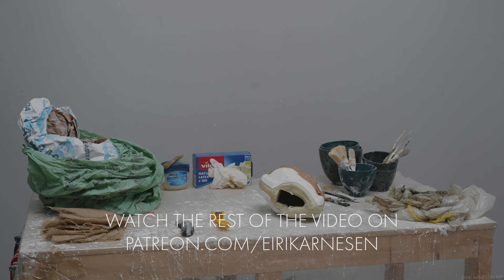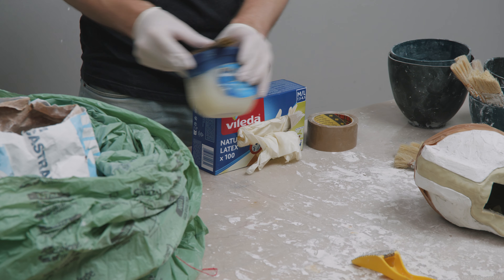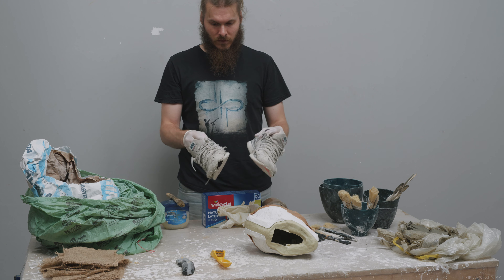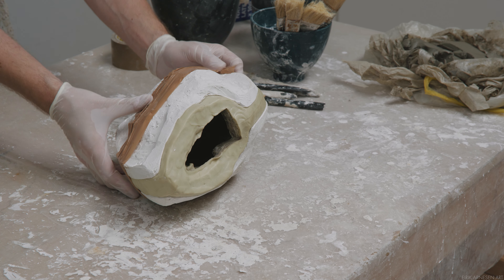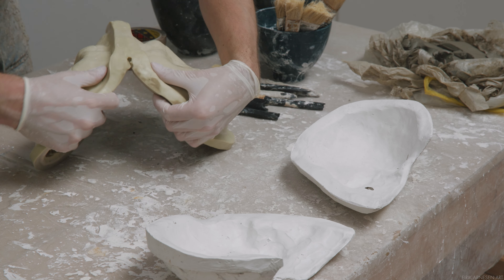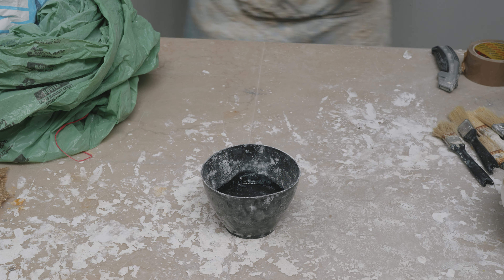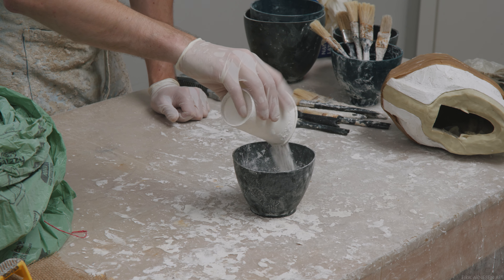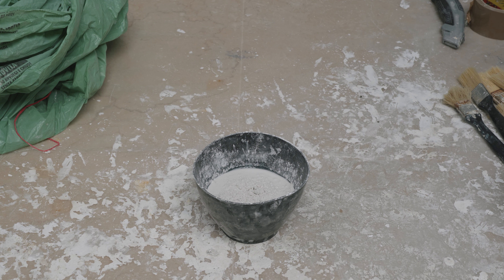Working With Plaster - From Casting In A Mohawk Mold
In this Patreon series we are going to take the mohawk mold we made in a previous series and use it to make a cast of a plaster cast of a skull. We sculpted this skull in a previous video series years ago, and this video is the final culmination of the entire sculpture process. From clay, to negative mold, back to positive in plaster. Enjoy!

My name is Eirik Arnesen, I'm a sculptor from Norway, living and working in Florence, Italy. I teach sculpture at the Florence Academy of Art and on this channel I'll share with you every step of my process, discussing materials, tools and techniques. Eventually you'll find tutorials on how I go about sculpting everything from a portrait to a life-size figure.